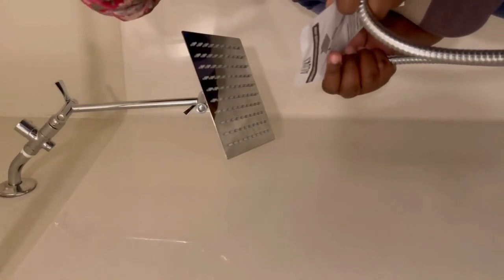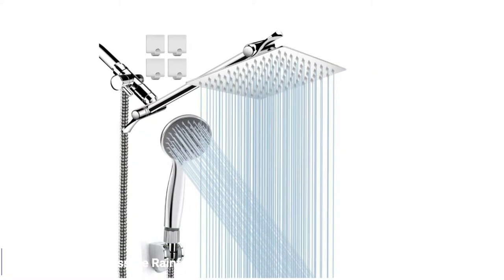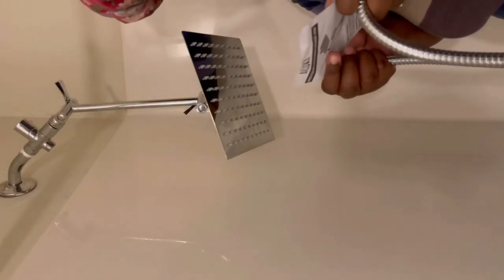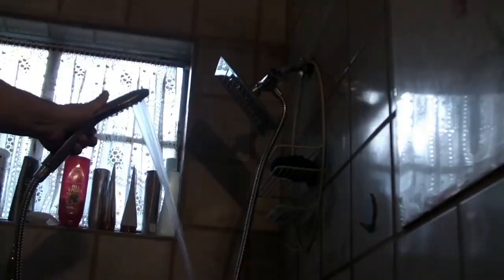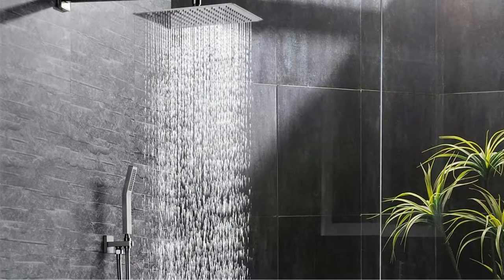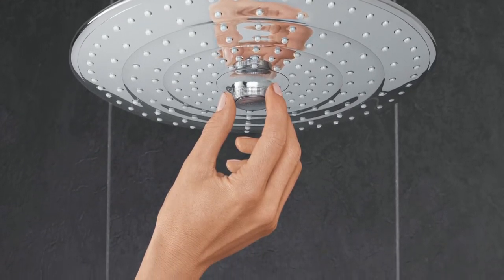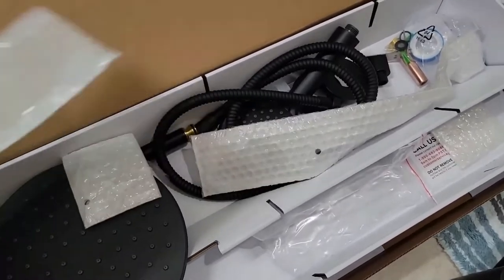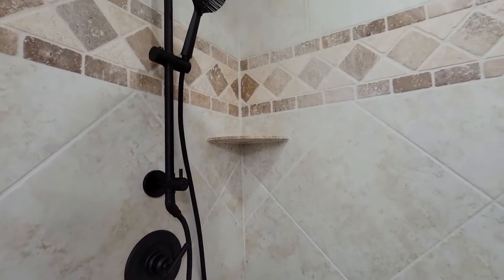Top 5 Best Rain Shower Heads You can Buy Right Now [2023]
Are you Searching for the Best Rain Shower Heads in 2023? So now you are in the right place for getting the valuable info on Rain Shower Heads.

Links to the Best Rain Shower Heads are listed below.

0:36 DreamSpa Ultra-Luxury Rainfall Shower Head

01:32 AILUKI High Pressure Rainfall Shower Head

02:18 SR SUN RISE Luxury Rain Mixer Shower Combo

03:09 GROHE 26457000 Shower Head

04:00 American Standard Rain Showerhead